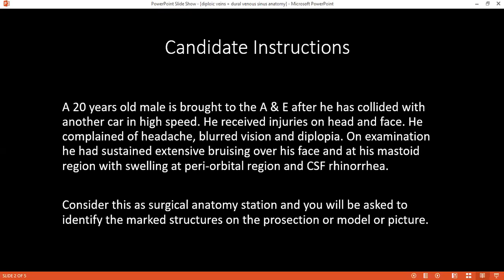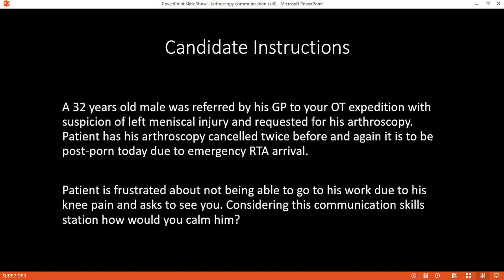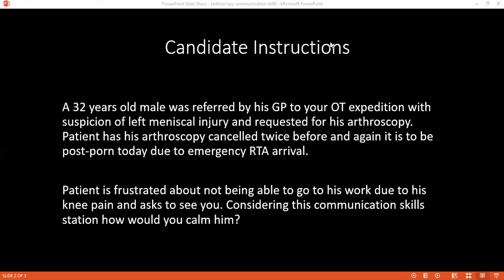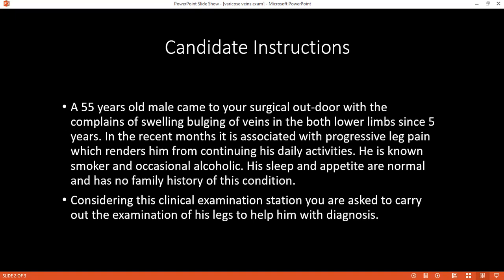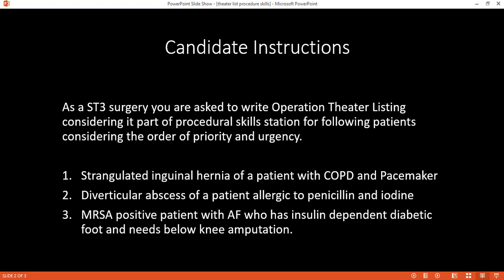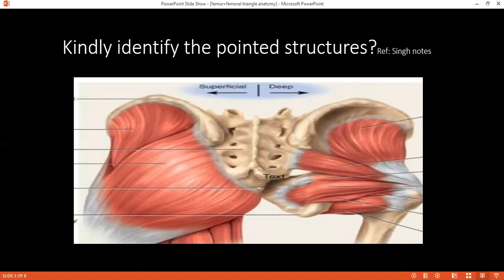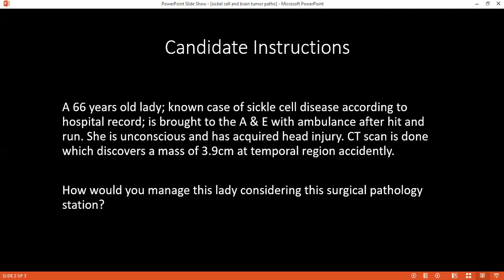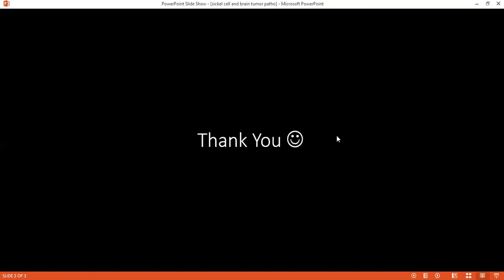RECORDING OF 2022-04-13